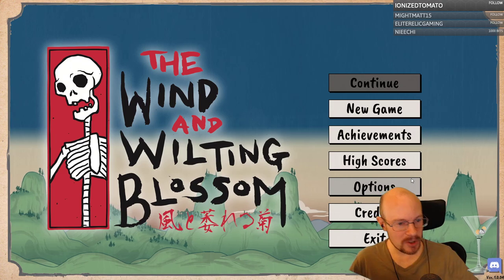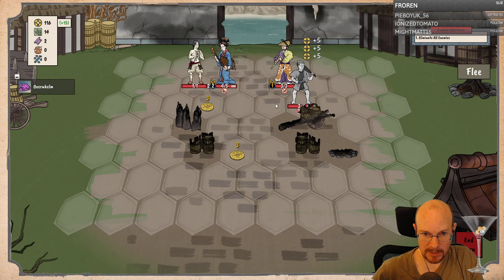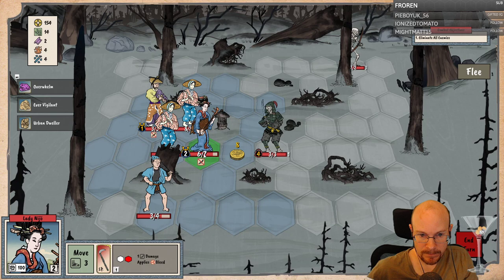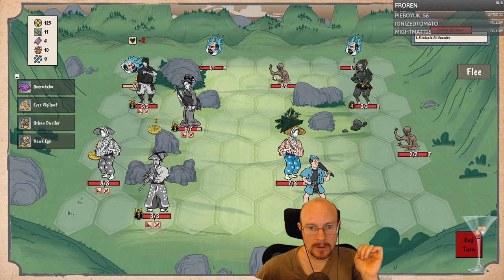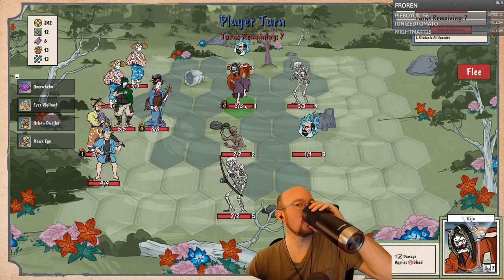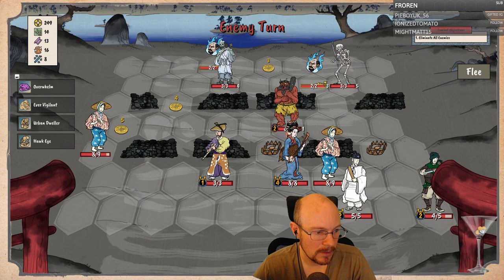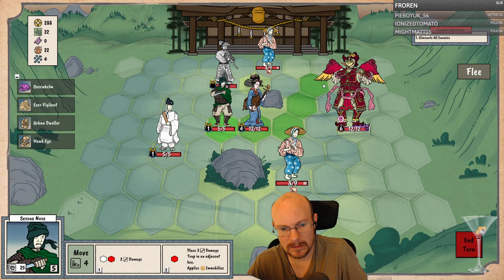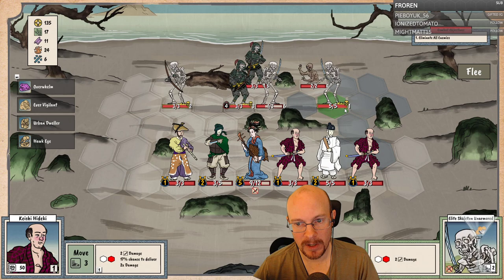The Wind and Wilting Blossom, Normal Diff, Lady Nijo! Part 1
Jan 29, 2021 stream, playing "The Wind and Wilting Blossom" on normal difficulty.  Attempting to get our first win with Lady Nijo on normal since we got stopped by a super strong mini-boss last attempt.  Let's see if we can use these squishy units more strategically!